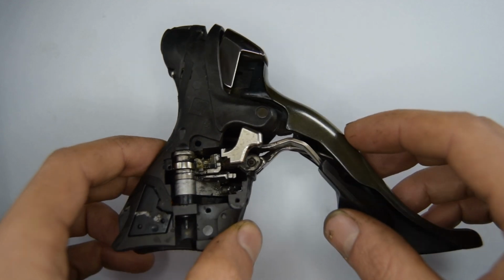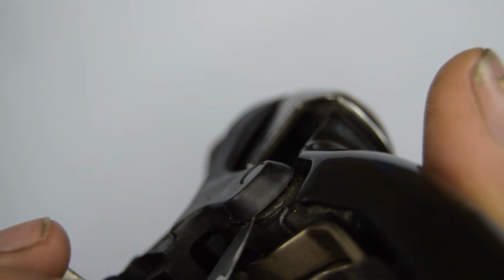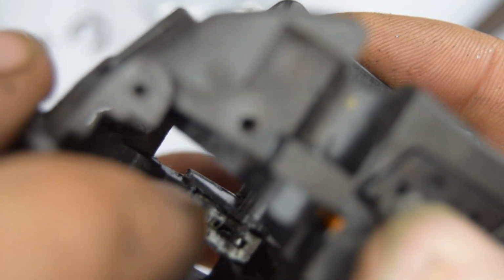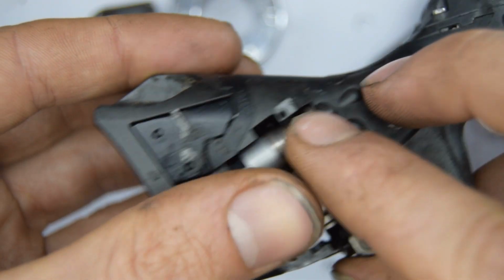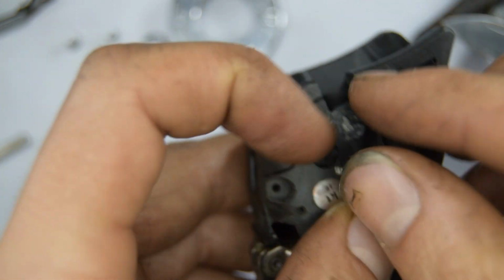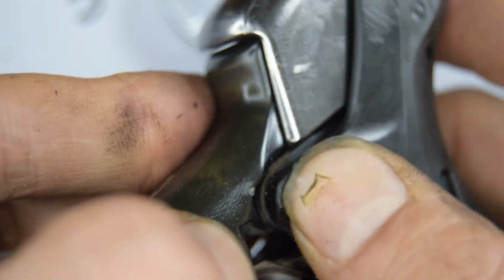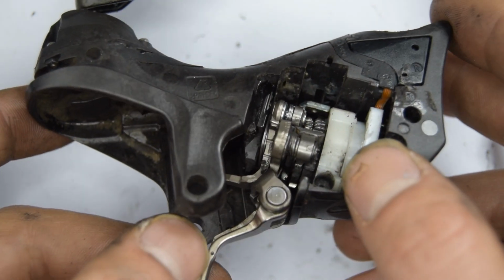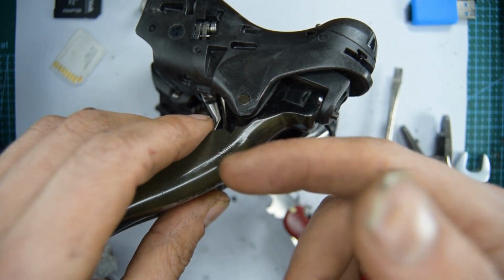Shimano Dura Ace 7900 Shifters : restore service clean disassembled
Opening up some Dura Ace 7900 Shifters. How to replace the brake levers. Opening up the mechanism for the 3 speed side. Unfortunately unable to proceed on the 10 speed mechanism.